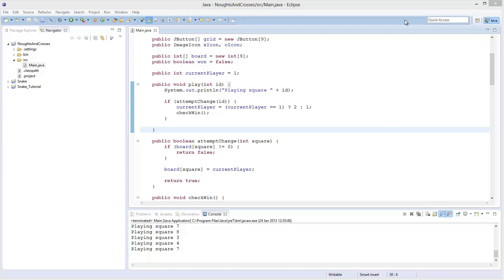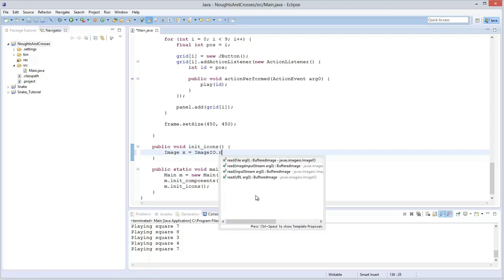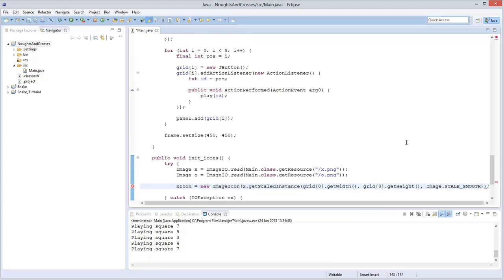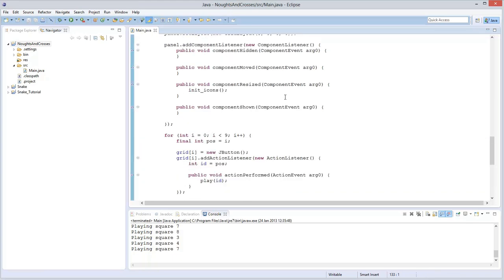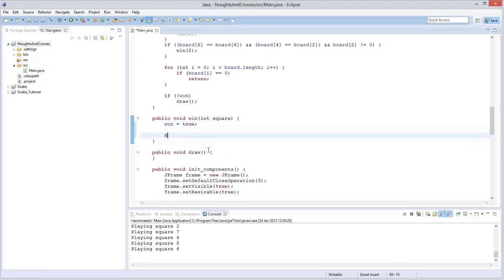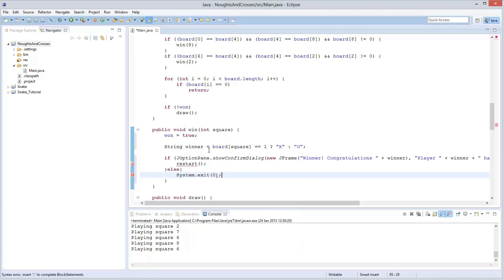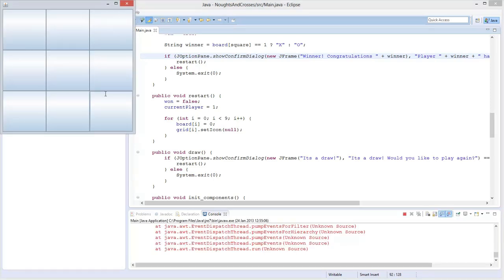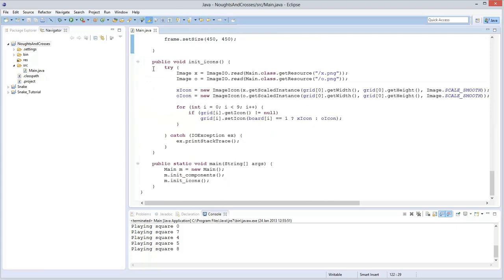Java Tutorials: Naughts and Crosses Game (Part 3/3)